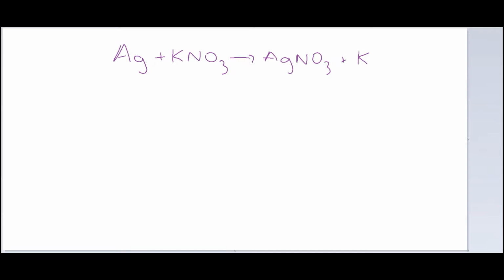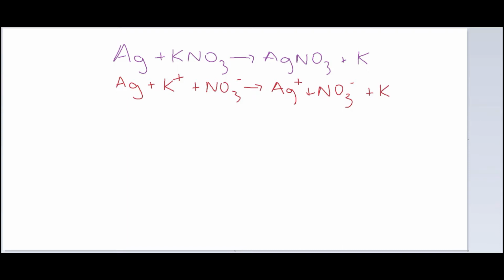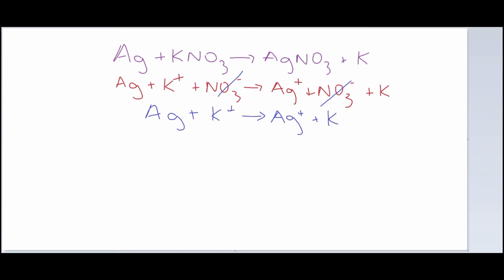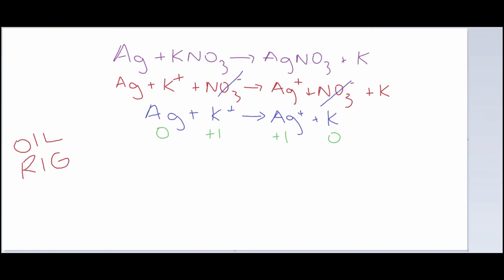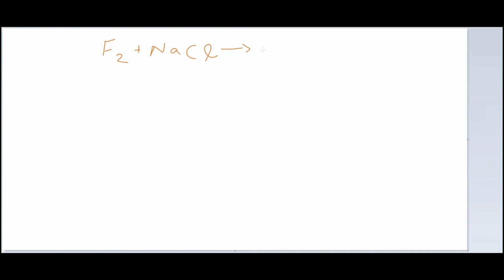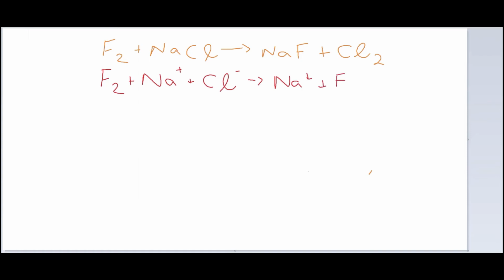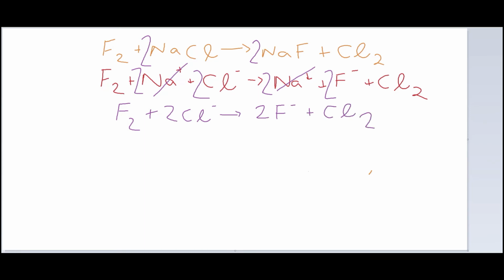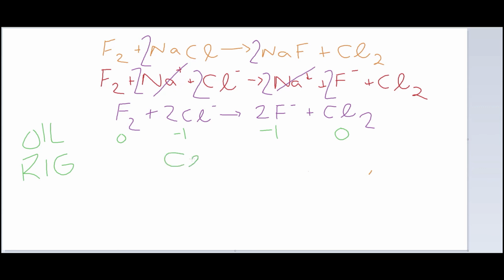AP Chemistry First Year Review of REDOX Reactions